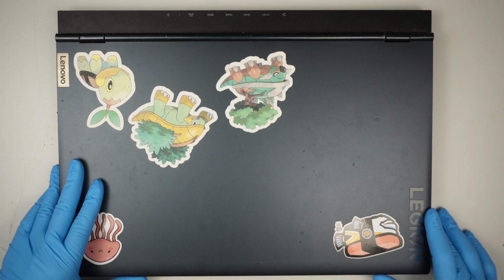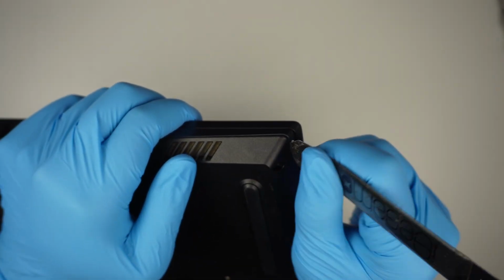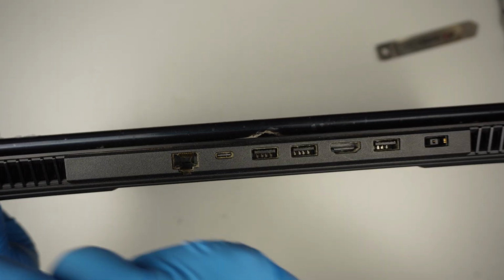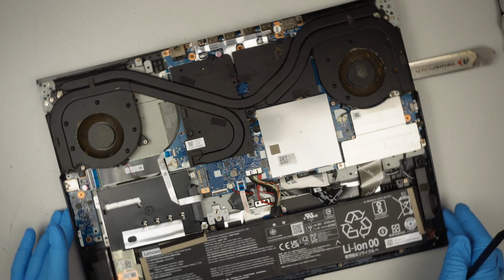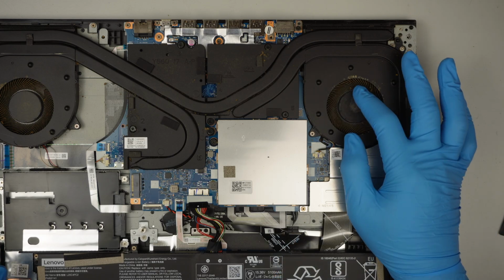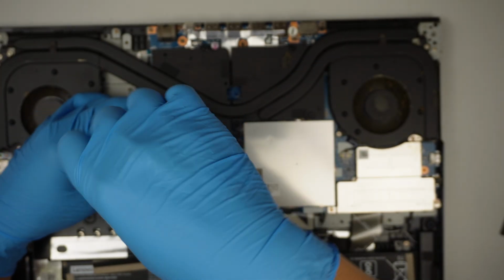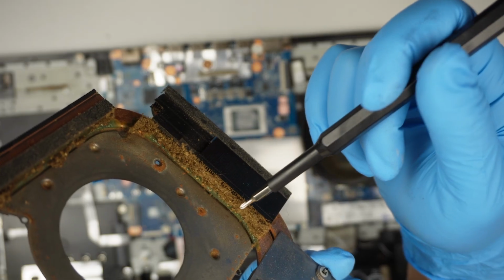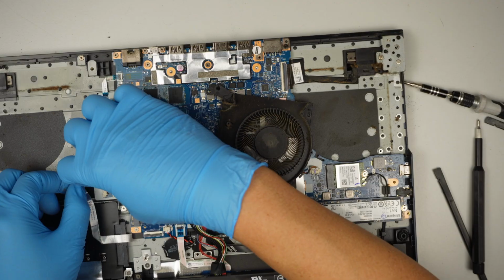Lenovo Legion 5 16ACH6 Fan Replacement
Lenovo Legion 5 Fan Replacement - Cooling fan is making grinding noise.

Model:
- Lenovo Legion 5 16ACH6

Where to buy the CPU fan ?